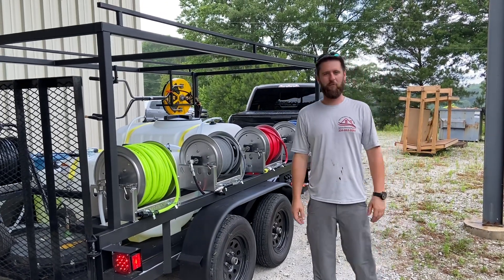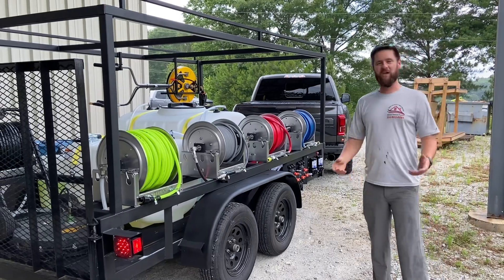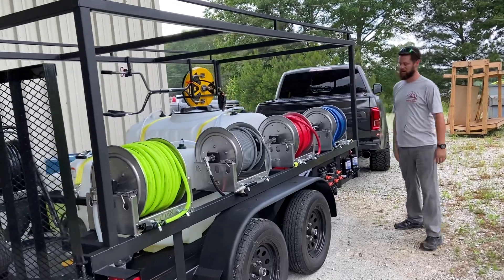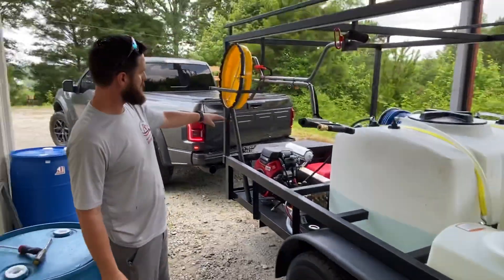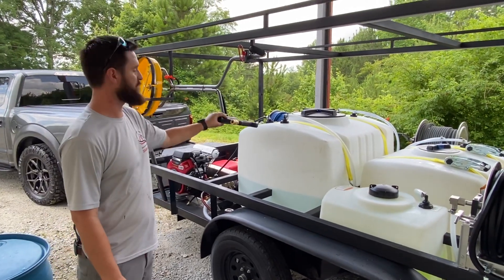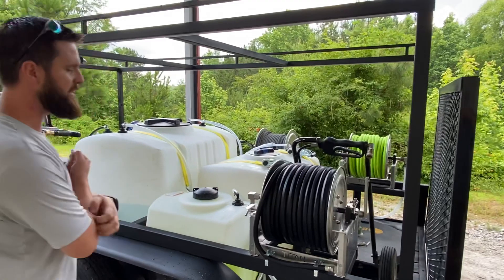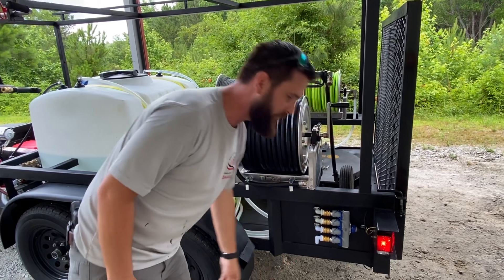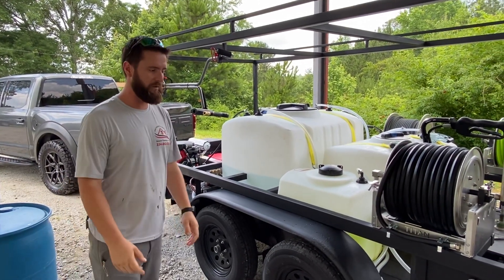8gpm trailer headed to Houston Tx